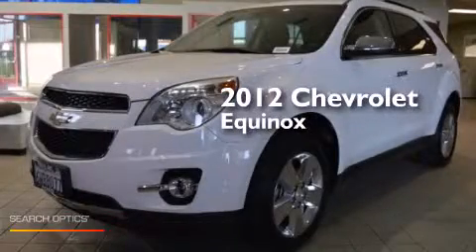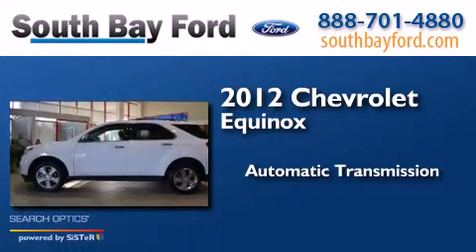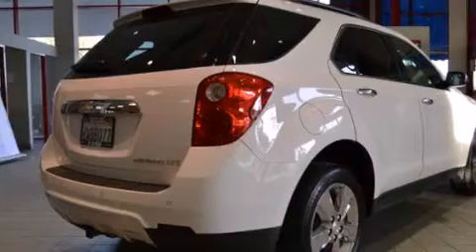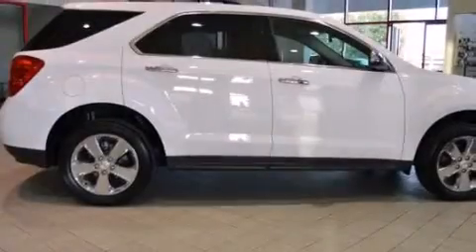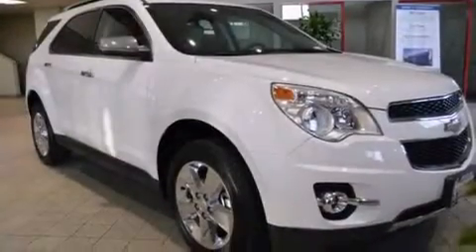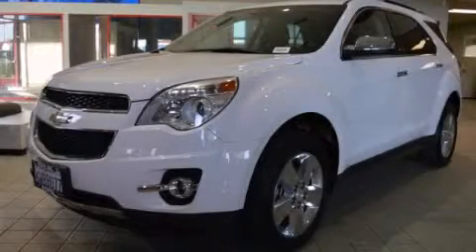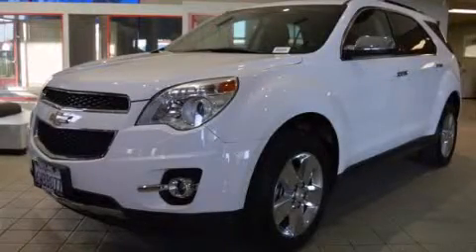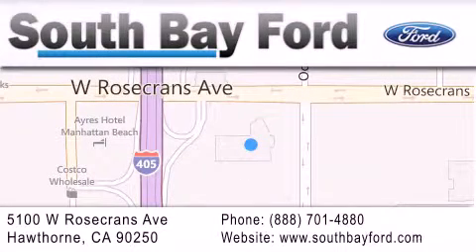Pre-Owned 2012 Chevrolet Equinox Hawthorne CA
We have been honored to serve the Hawthorne CA area , we promise that your experience at our dealership will exceed your expectations ! Year : 2012 Make : Chevrolet Model : Equinox Engine : 4 Cylinder Engine Trans . : AUTOMATIC Exterior : WHITE Miles : 49,096 Stock : R50837A South Bay Ford 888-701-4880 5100 West Rosecrans Avenue Hawthorne , CA 90250